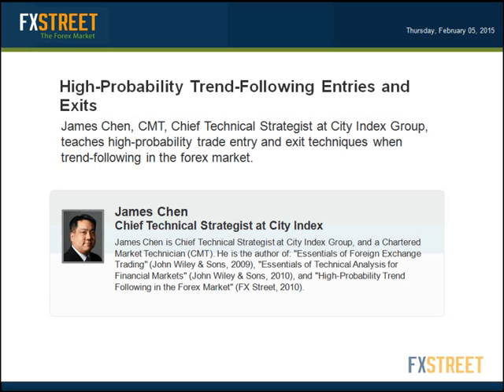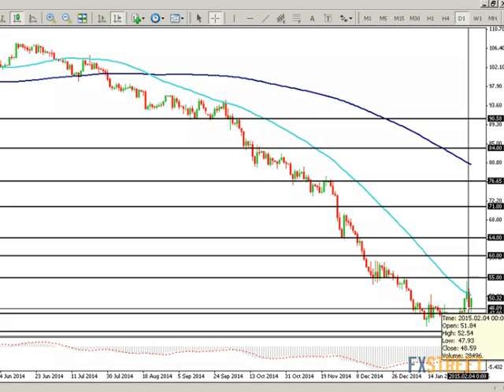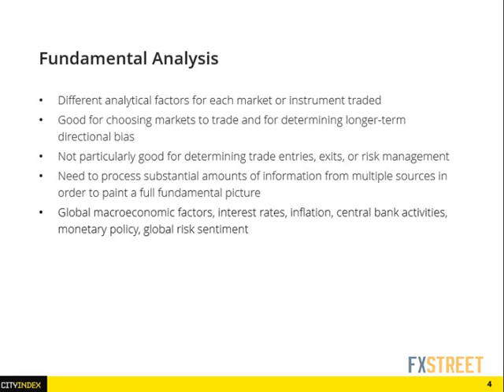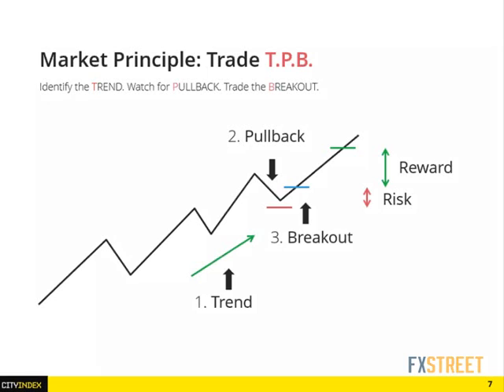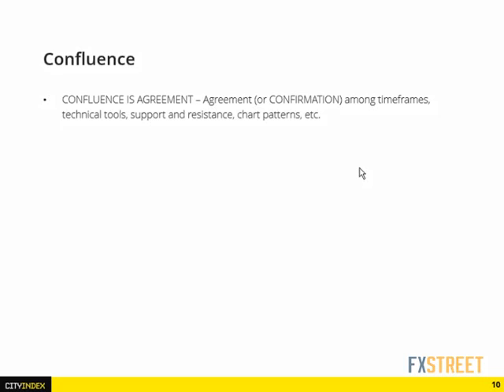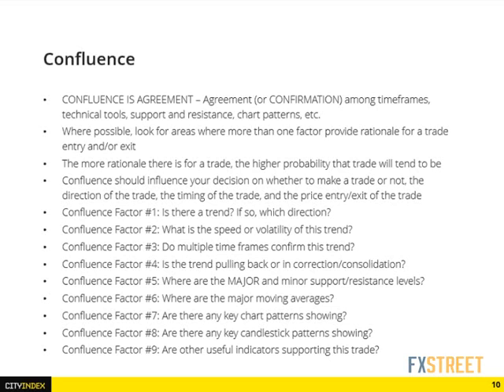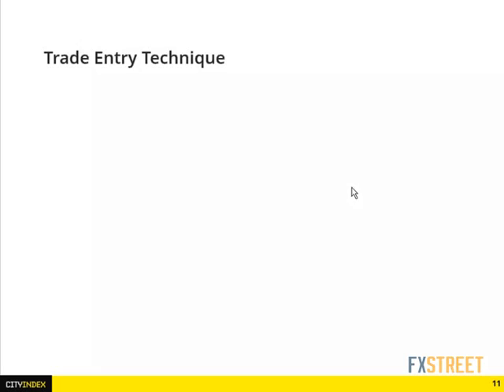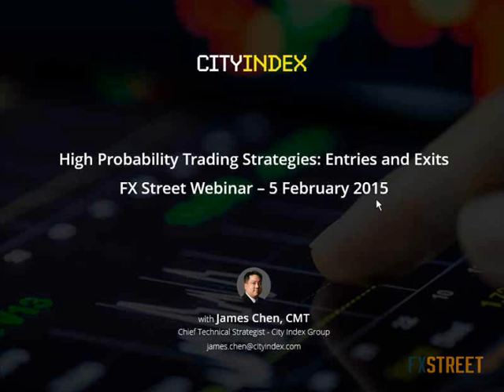James Chen, CMT: High-Probability Trend-Following Entries and Exits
Date of issue: 05 February 2015. Speaker: James Chen, CMT. James Chen, CMT, Chief Technical Strategist at City Index Group, teaches high-probability trade entry and exit techniques when trend-following in the forex market. Learn how to identify effective trade setups and methods through detailed explanations and comprehensive chart examples.